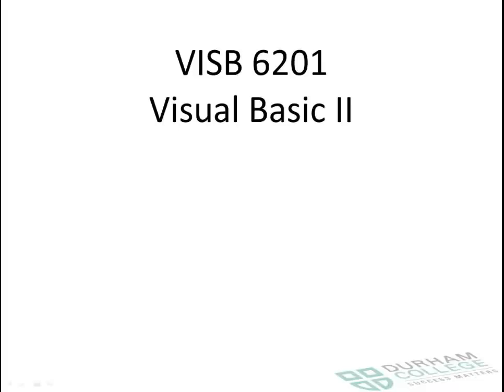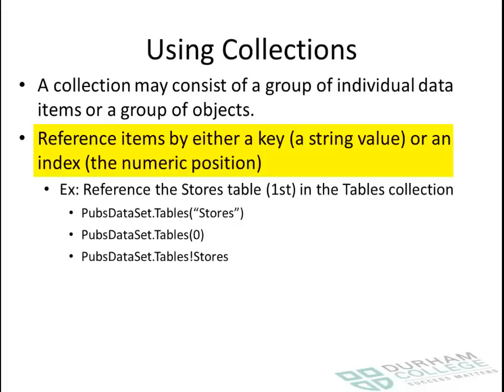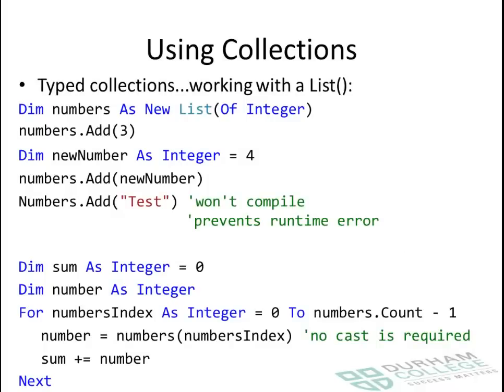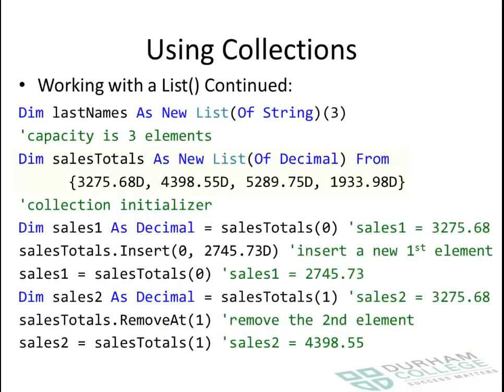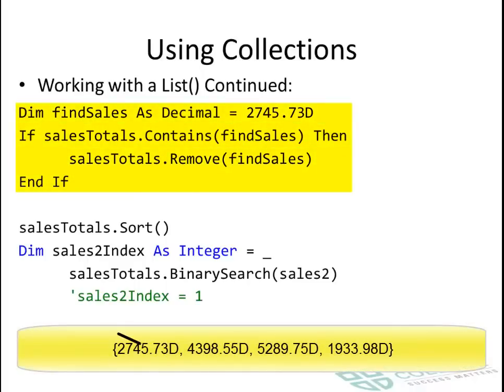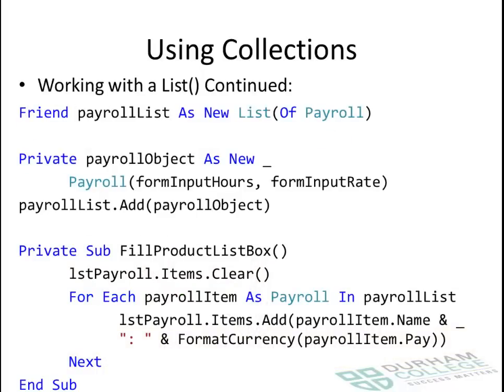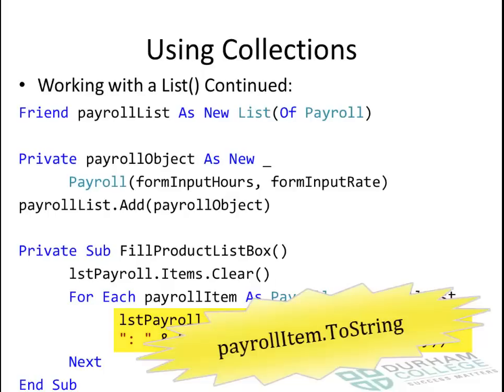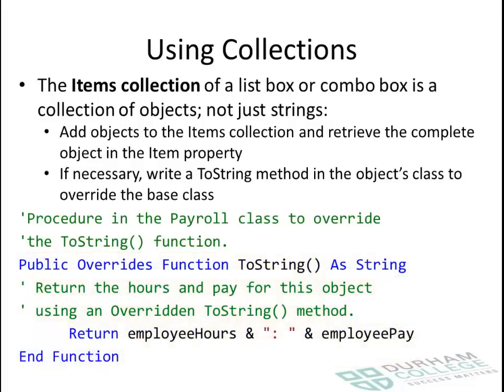Visual Basic Collections Part 1 - Lists and Listboxes (2014)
For VISB 6201, Winter 2014